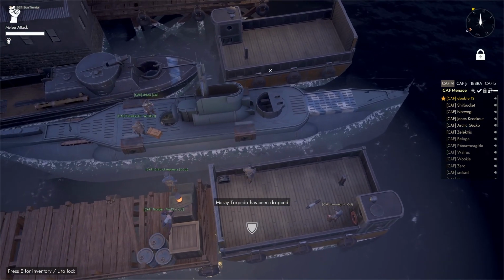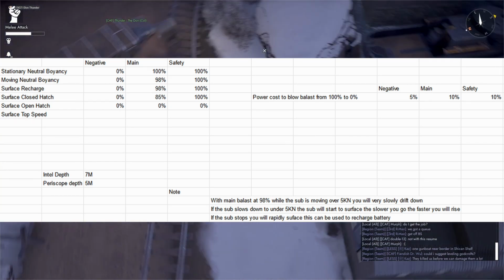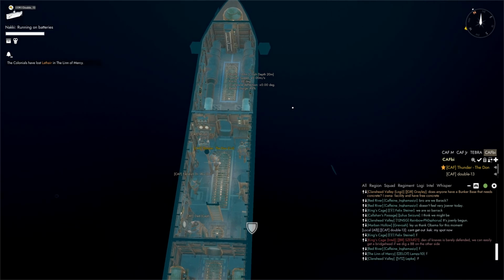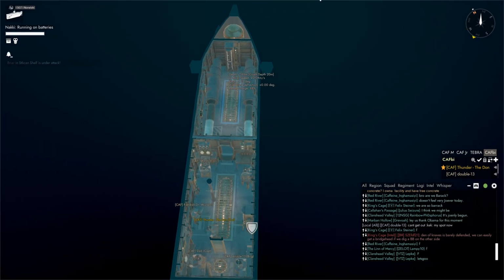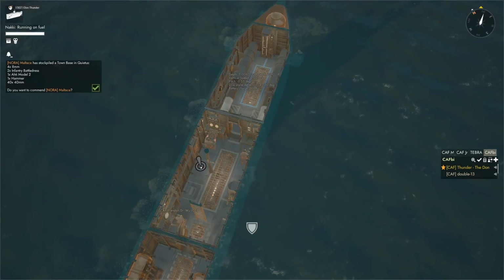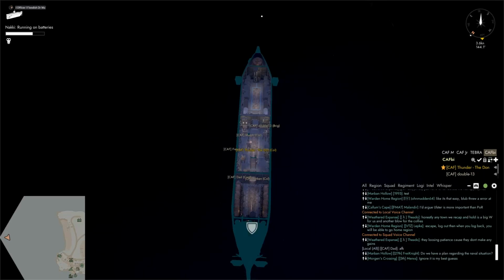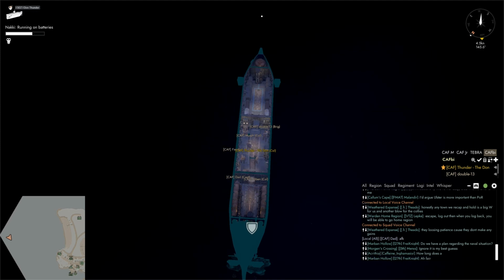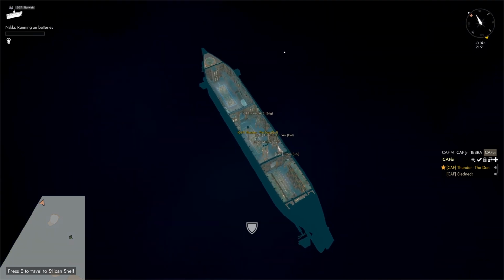Foxhole submarine training - CAF Naval Academy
[War 109] Welcome to CAF Naval Academy! Instructor Thunder will tell you (almost) everything you need to know about submarines and how to handle them.
In case you want to see a submarine in real combat click the link and enjoy our battle with a colonial naval invasion force.

In general, submarine doctrine and the crew's jobs remain the same.
However, please keep in mind that this game changes and some things, for example persicope depth, which is now above 10m, torpedos, which recieved a massive buff, and balast, have been adjusted by the developers.
In case, the submarine gets changed enough that the information this video contains becomes obsolete, I will make a new one. Good luck on the high sea ye scurvy dogs!